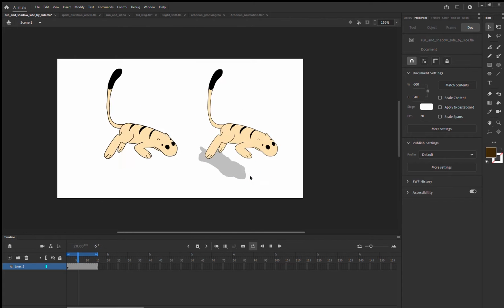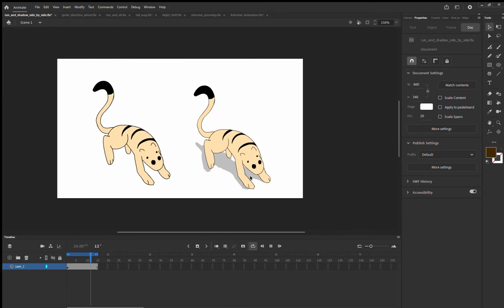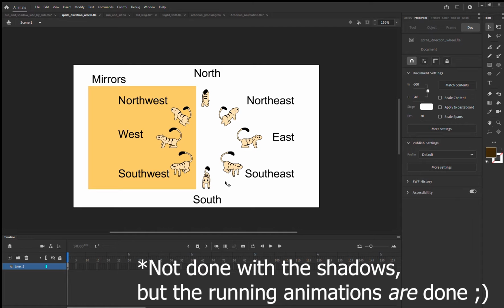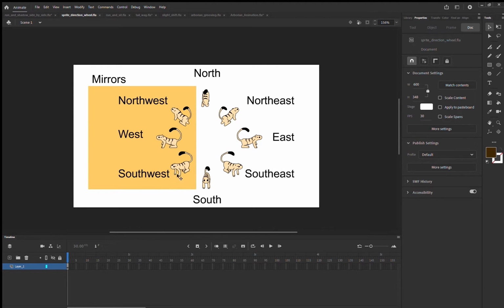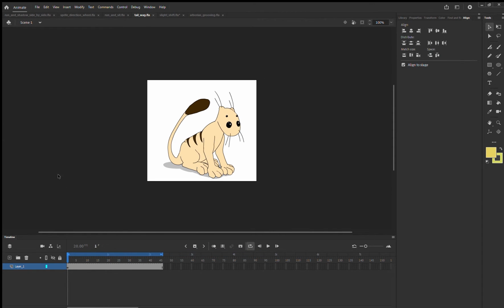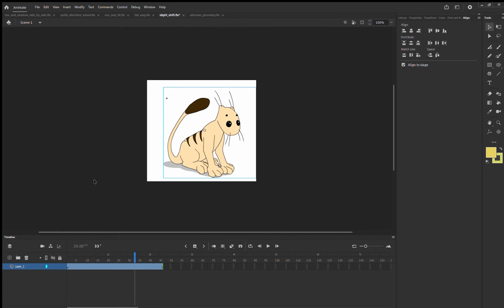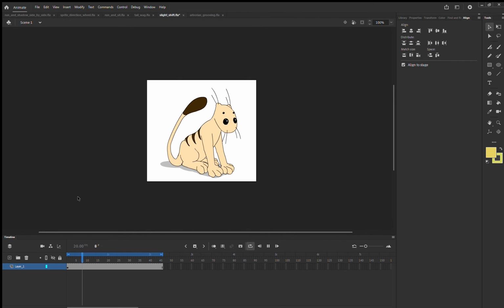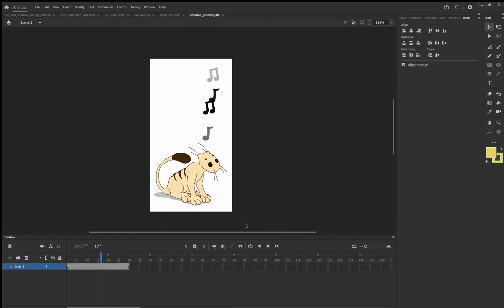Arborlands Dev Vlog - April 2021 Week #3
This week was all about animation, let me know what you think!